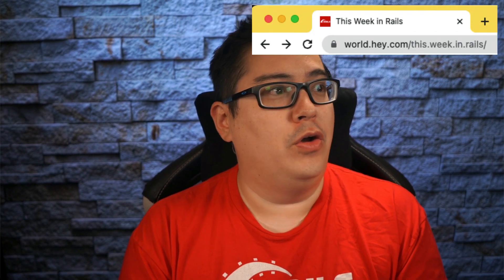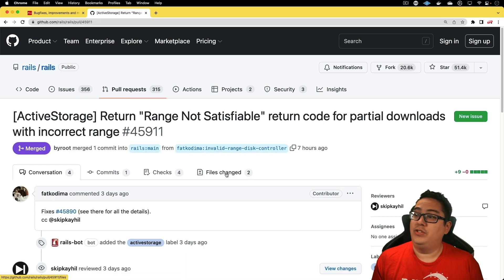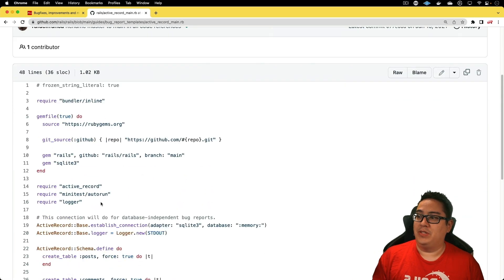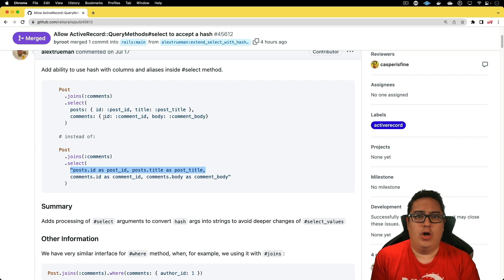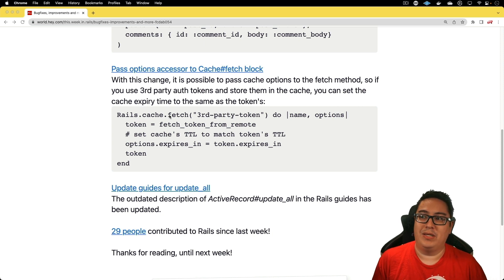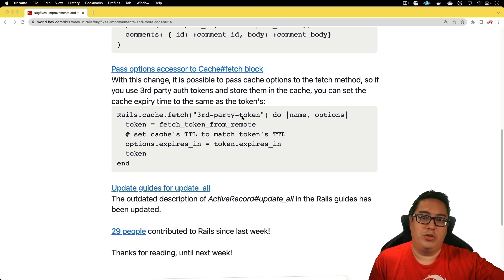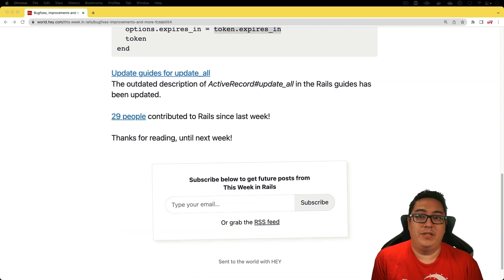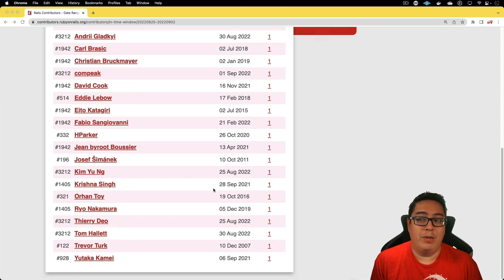This Week in Rails Sept 2nd, 2022